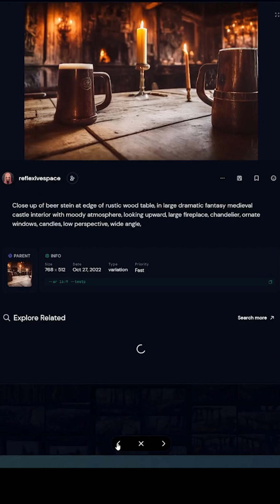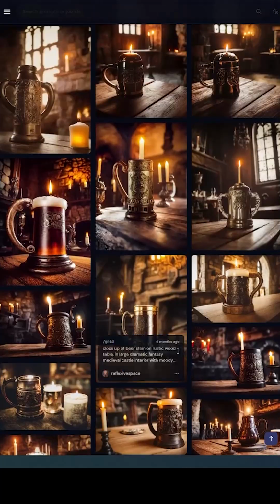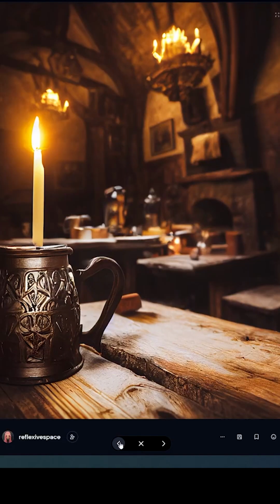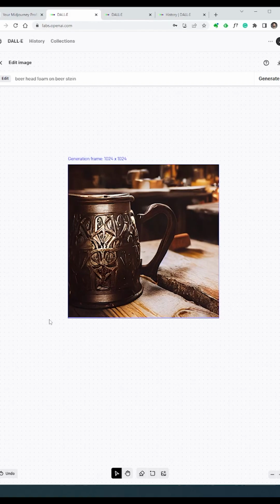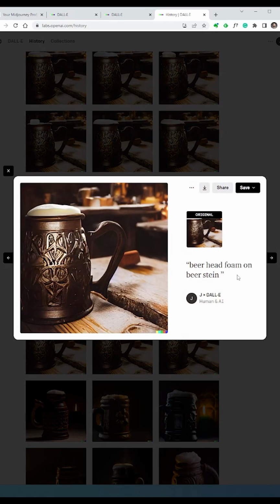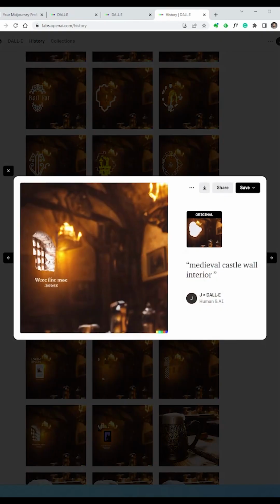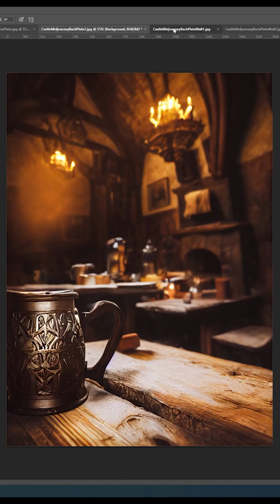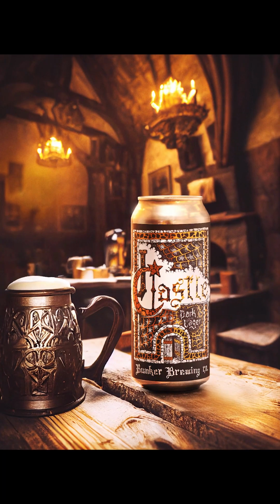Using AI in my product photography workflow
Some BTS to my workflow for one way I've been integrating AI into my actual product photography. In the video, I walk through creating the backdrop image with AI, then editing the AI image with AI, and finally composting it together with actual product photography.

A very interesting tool for anyone who is already compositing images. Not a time saver just yet but opens a lot of new opportunities for creating the final image I want.